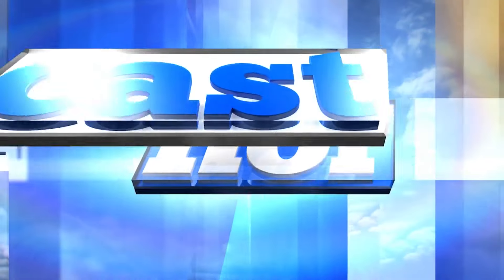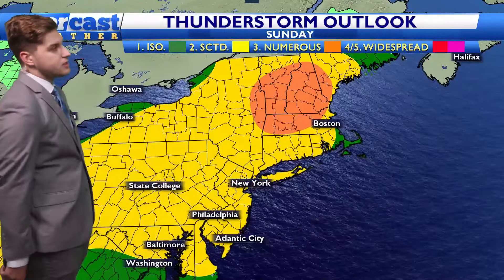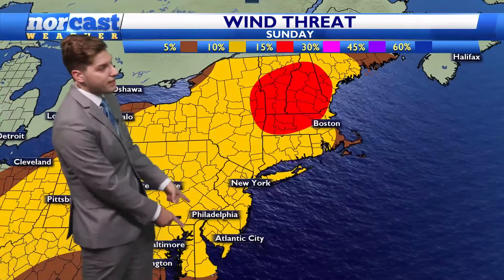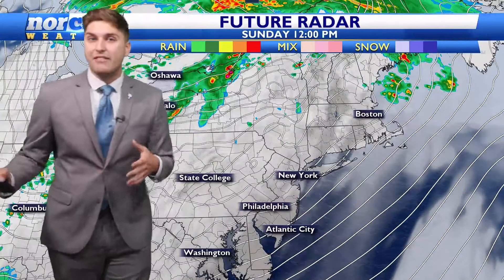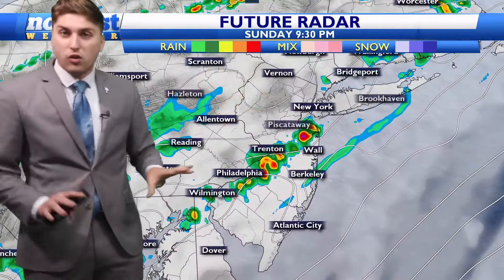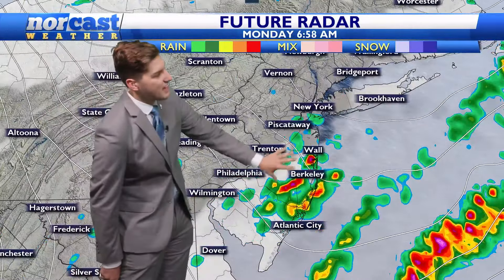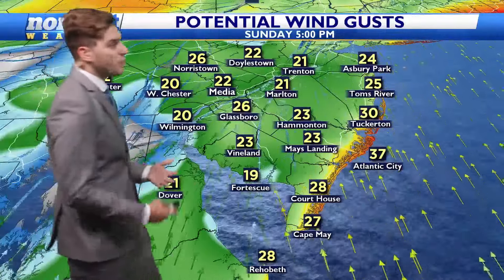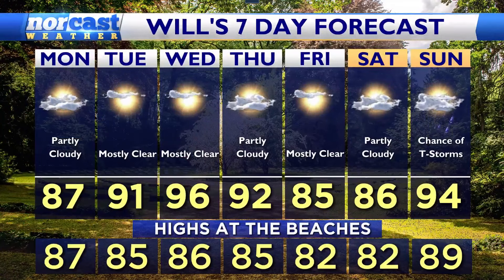Sunday Lunchtime Severe Update June 23, 2024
Nick and I are continuing to monitor a line of showers and storms that have the potential of becoming severe into this evening. Here is the latest information.